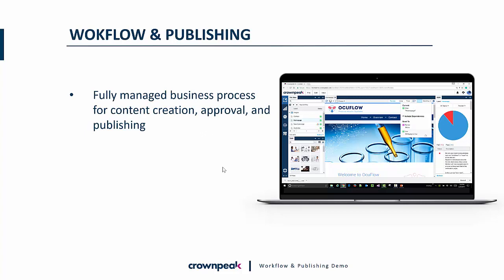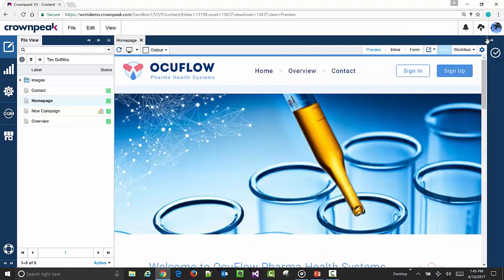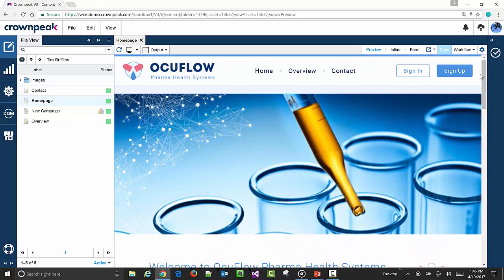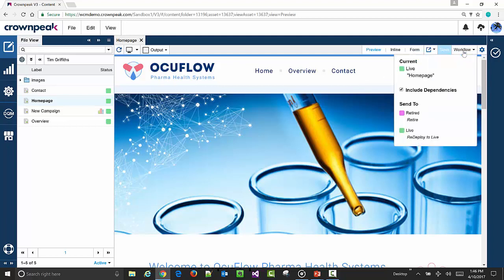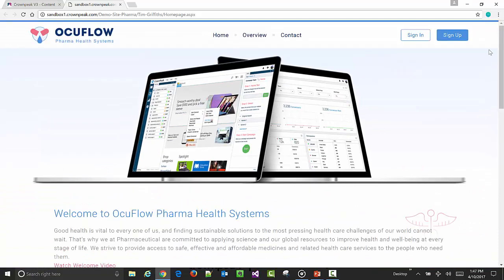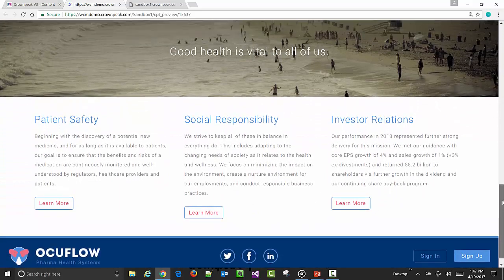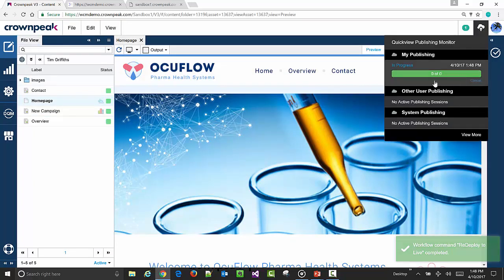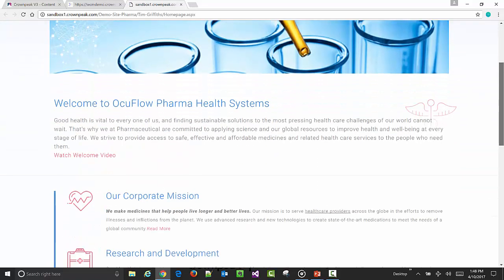Crownpeak: Workflow & Publishing